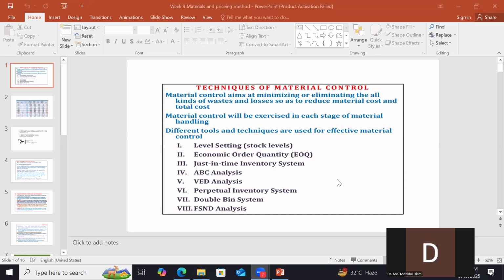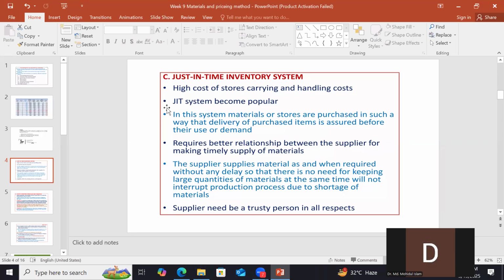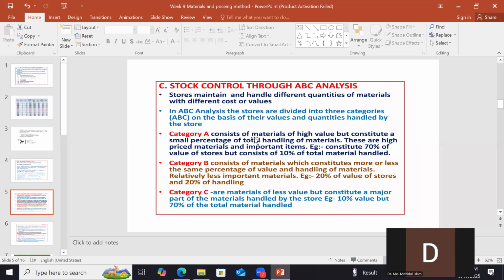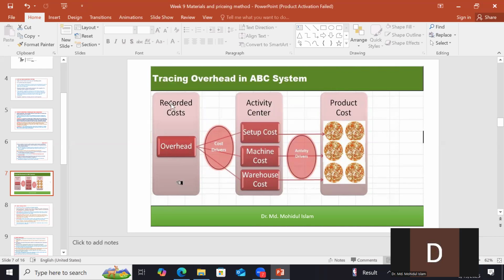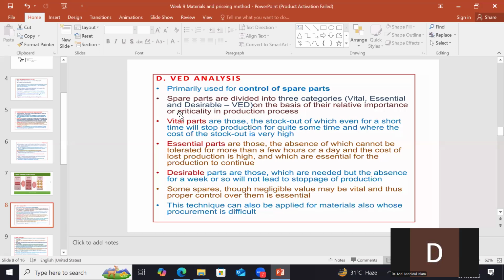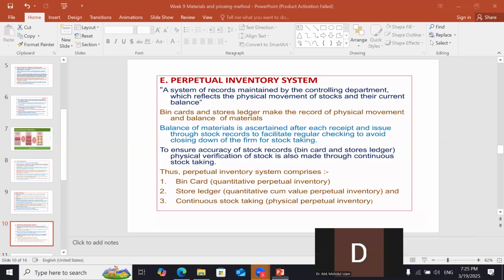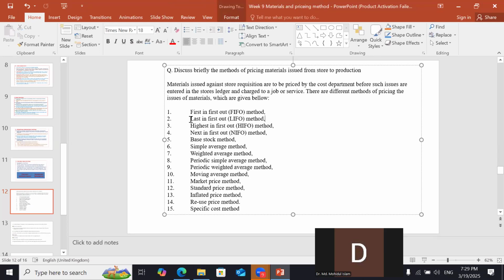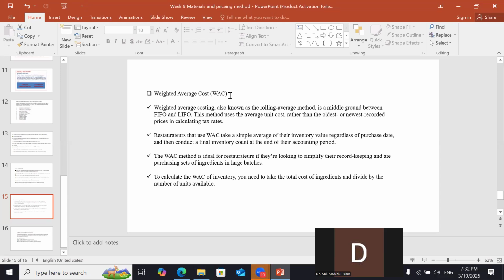Material and its pricing method